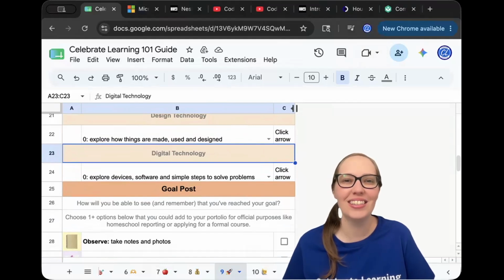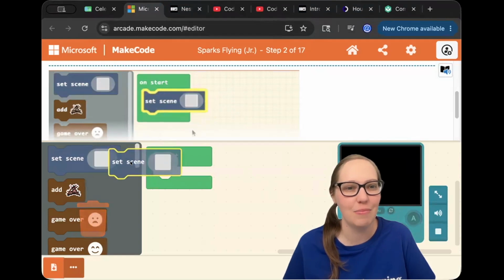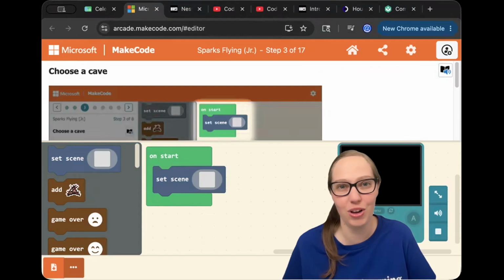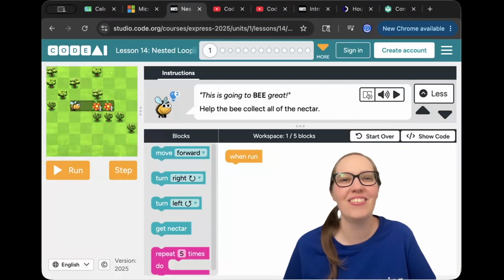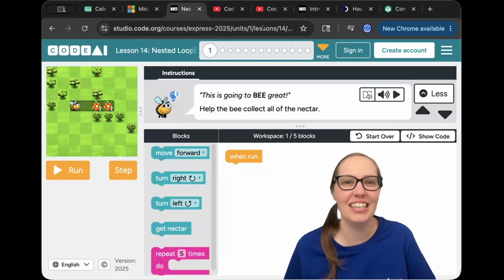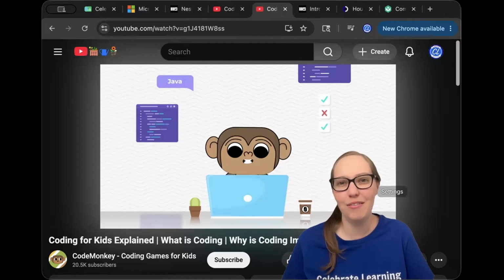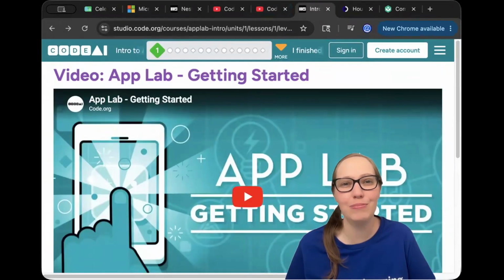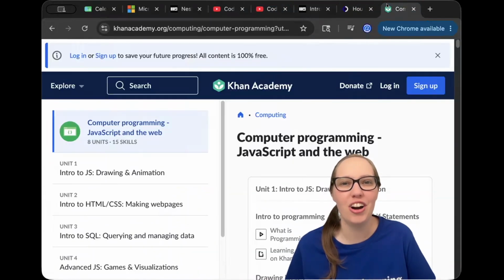Can you code? – ep 46 of Celebrate Learning 102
Celebrate Learning 102 shows you how to take control of your own education with lots of fun activity ideas to choose from while also meeting curriculum if that's something you are looking for. After this episode, create something with technology.